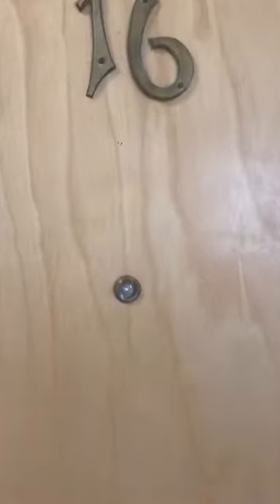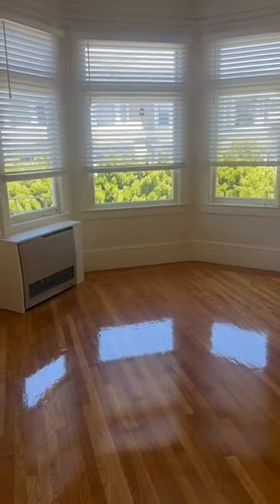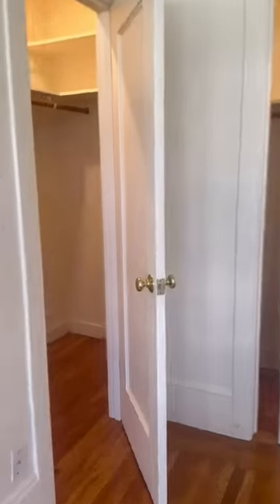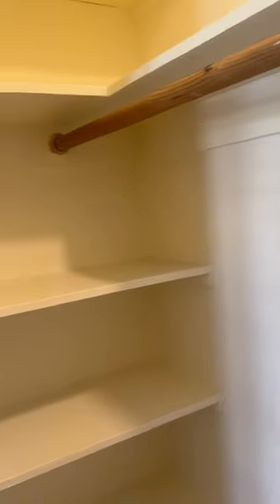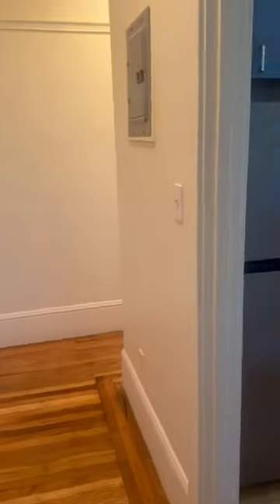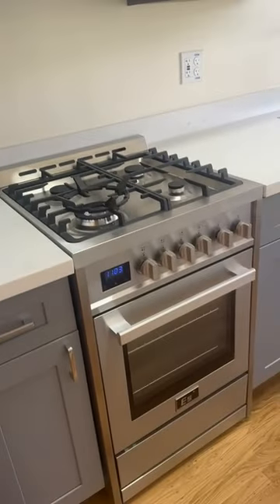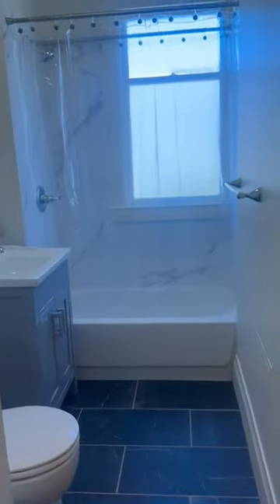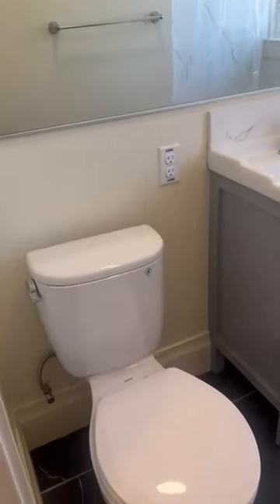965 Hyde Street #16, San Francisco, CA 94109 (Rental)